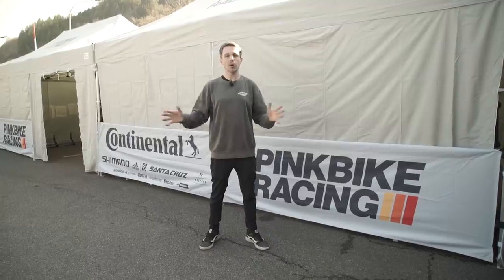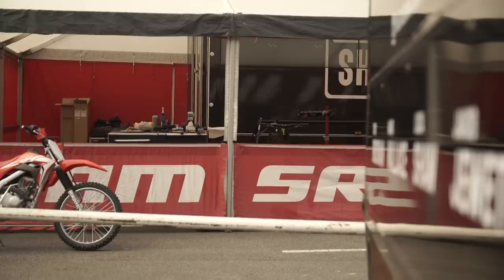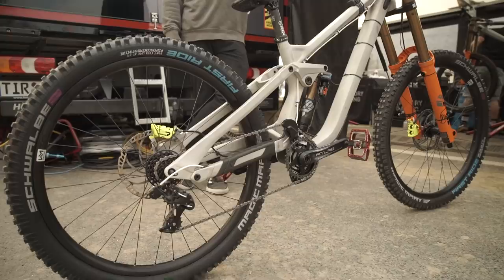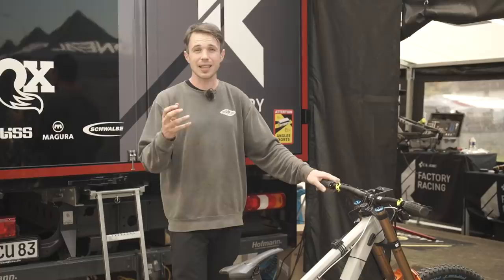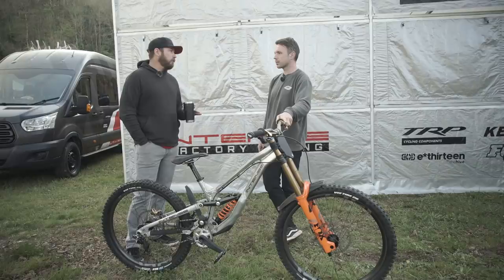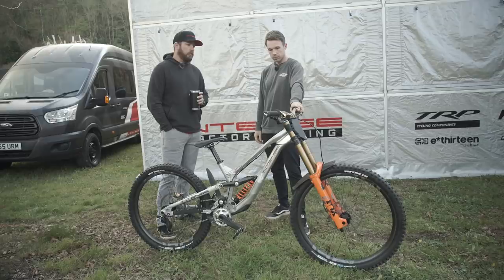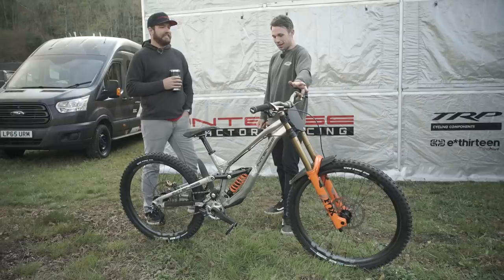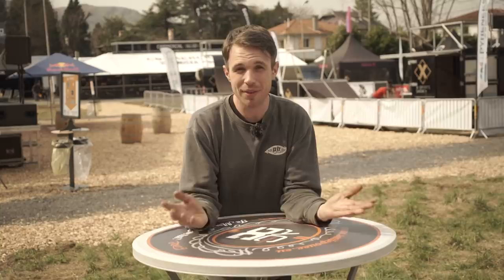Latest Tech From Lourdes World Cup | 2022 World Cup DH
The first round of the World Cup is always going to see the biggest updates in terms of tech. Here, we see new frames from Intense and Cube, as well as Mondraker incorporating an idler and potentially new links. Speculation also abounds regarding new forks and shocks from Rock Shox. There also appears to be a close-to-production crankset from TRP. The brand, which is the racing division of the brake manufacturer Tektro, looks to be expanding its range even further